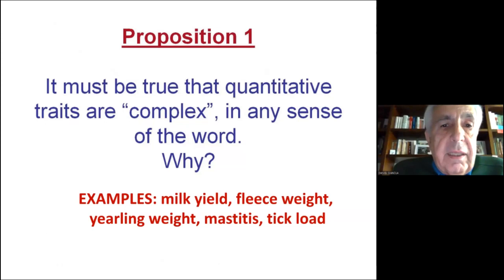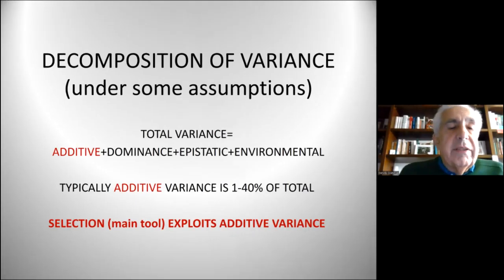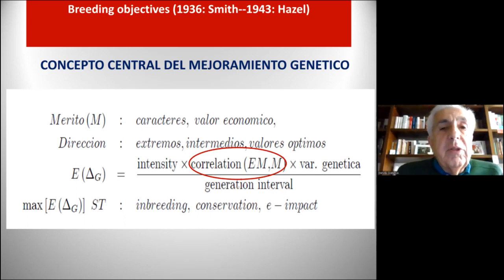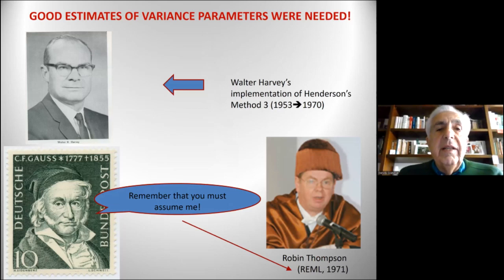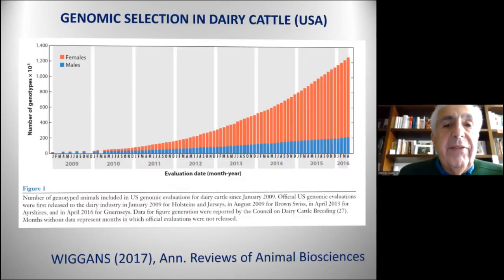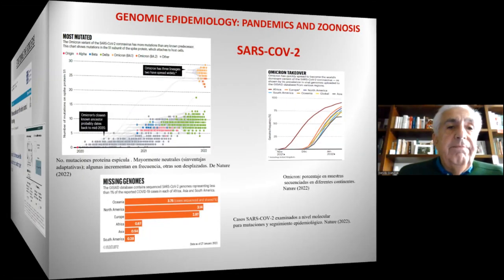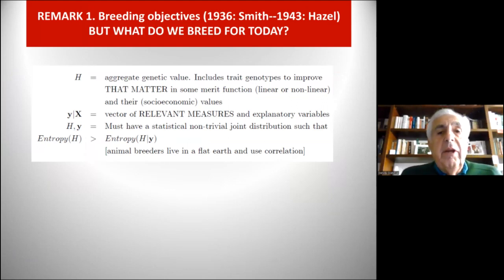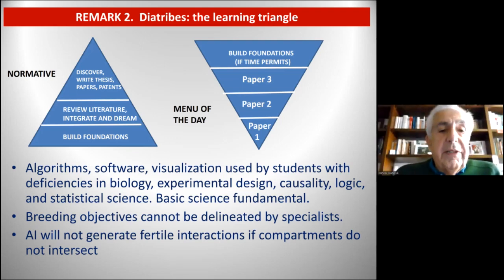Galton to Machine Learning: a brief account of quantitative methods in animal genetic improvement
Dan Gianola, University of Wisconsin, USA
4th International Workshop on Regulatory Approaches for Agricultural Applications of Animal Biotechnologies